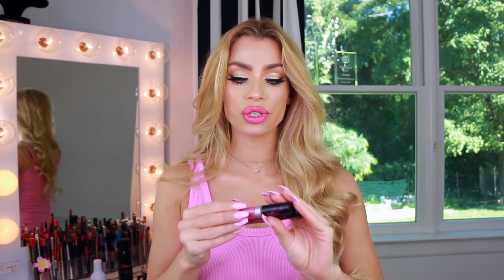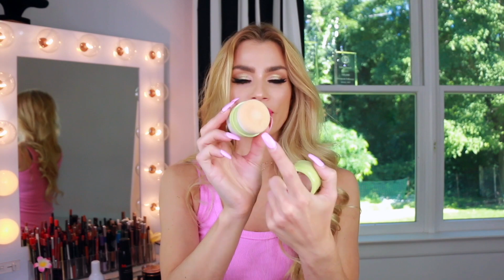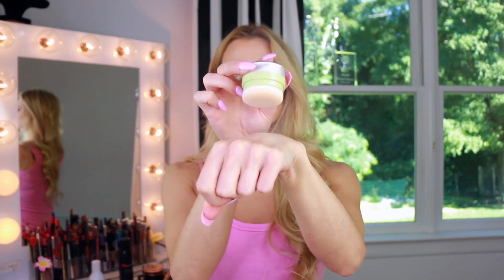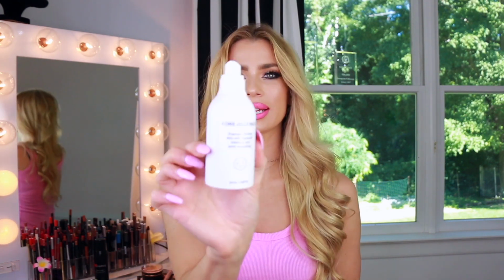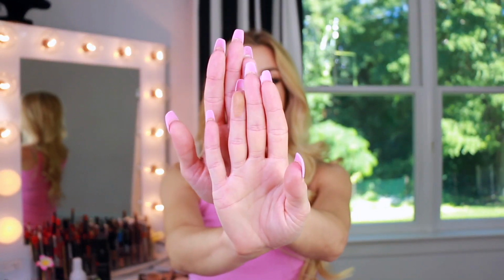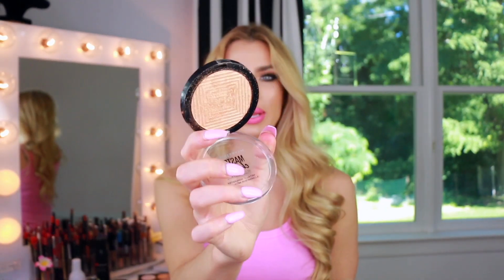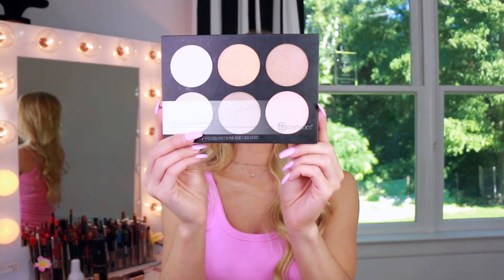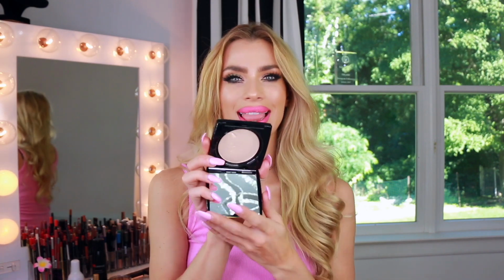CURRENT BEAUTY FAVORITES | JULY 17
Instagram - Makeup page @nikkifrenchmakeup
Fitness page Nikkifrenchfit
Snapchat NikkiFrenchKiss

Glamazon Beauty Hydro Matte Liquid Lipstick. Colors No Drama & Coco Rose

BH Cosmetics | Satin Bronzers Natural Finish - Tropical Tan - BH Cosmetics Spotlight Highlight Palette

Maybelline Master Chrome Highlight -Molten Gold

Check out this Video to see how Grande Lash serum grew my lashes super long and thick !

loreal voluminous lash paradise

Film - Canon 70D
Instagram photos & Thumbnails - Sony a5100